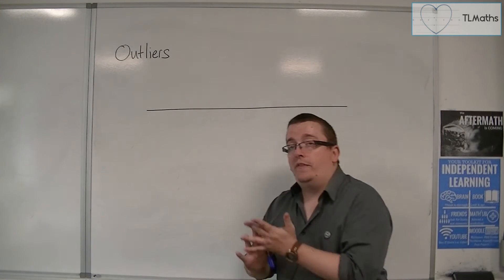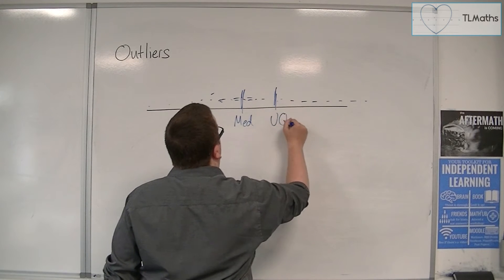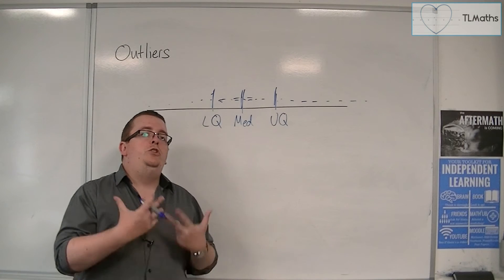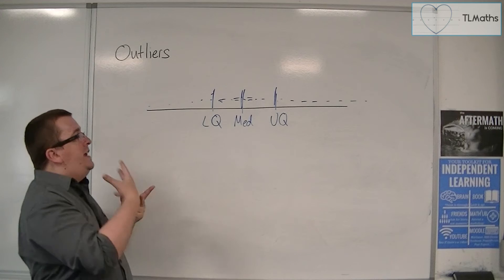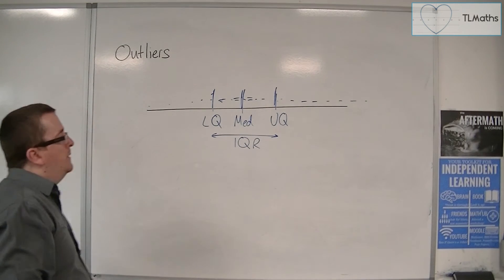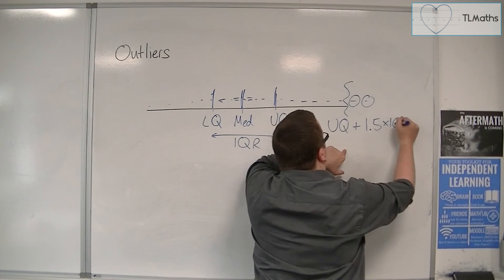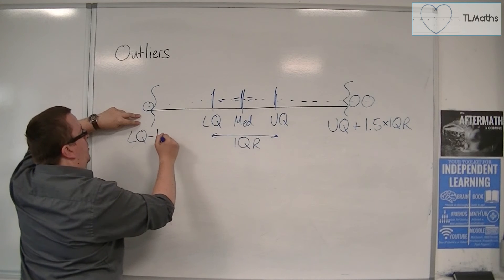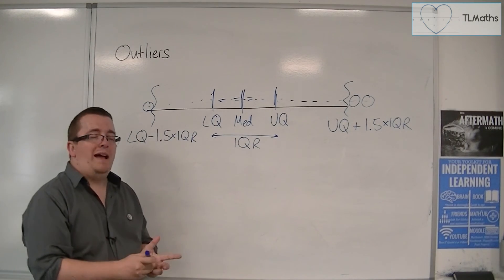Core Maths - Outliers